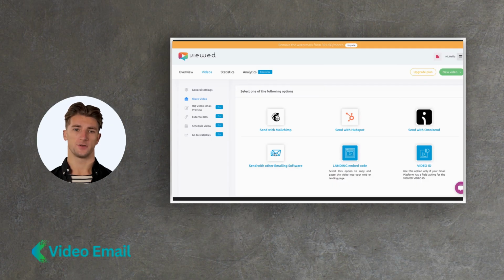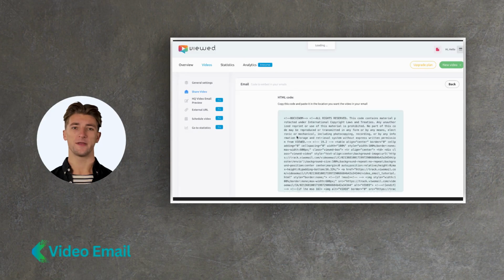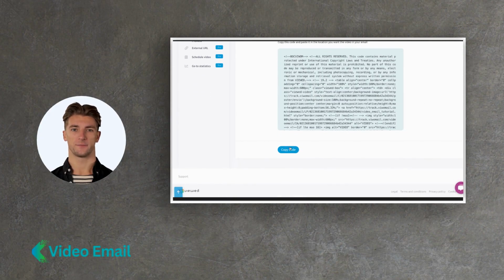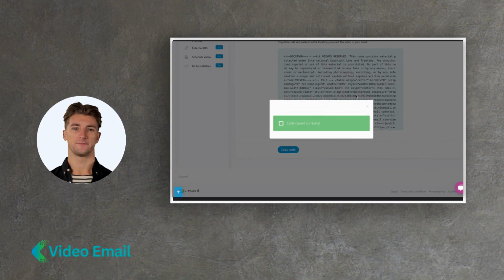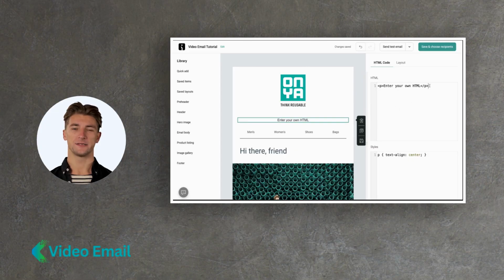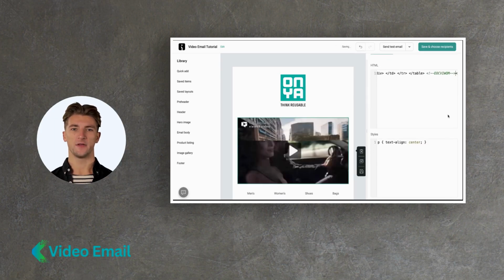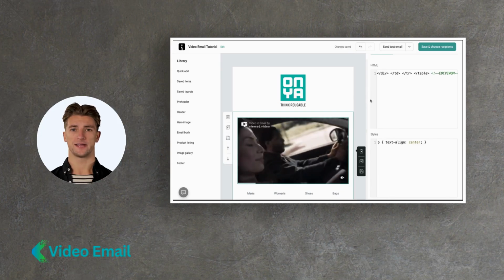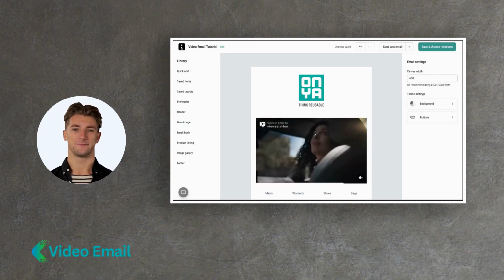How to add an MP4 to Omnisend email - A step-by-step guide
🔹How to add an MP4 to your Omnisend email with no coding skills required, if you can copy and paste, you can add an MP4 to your Omnisend email.

The step-by-step video tutorial will show you how to embed your MP4 in the body of your Omnisend template so that it plays automatically, in the body of the email, the moment the email is opened.

The MP4 added to your Omnisend email template will play on all email clients, all connection types, and all devices.

🎬 What We'll Cover:
► Quick set up of a new campaign in Omnisend
► How to create the HTML snippet with Viewed, that will enable you to add your MP4 to Omnisend
► How to add the HTML snippet to your Omnisend template

00:02 How to add an MP4 to Omnisend
00:13 Adding an MP4 to Omnisend is easy
00:23 An example Video Email playing in Gmail
00:34 Create a new campaign in Omnisend
00:44 Adding a HTML Block into your template where you wish the video to be featured
00:58 The 15-day free trial account offered by Viewed
01:13 Creating our video content in Viewed
01:41 How to use your video content with your email provider
01:54 Copy the HTML Snippet
02:07 Paste the HTML snippet into the Text Block within your Omnisend template
02:15 Preview your MP4 within your Omnisend email
02:24 Thanks for watching, details of your free video email trial account